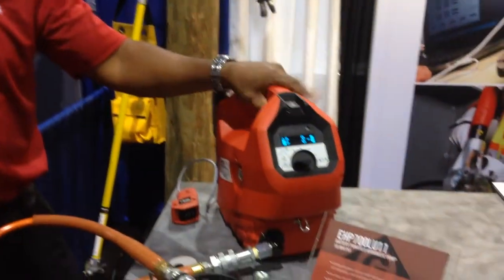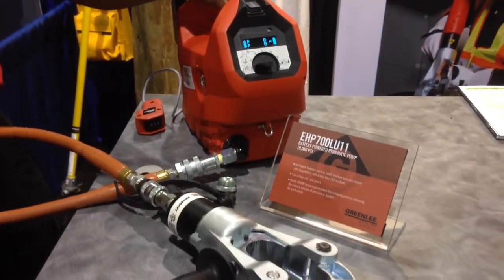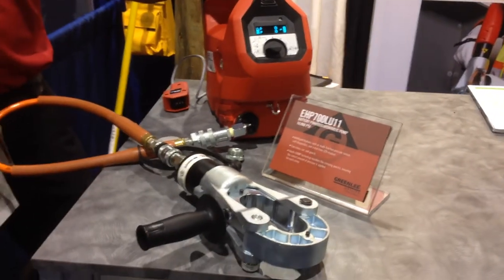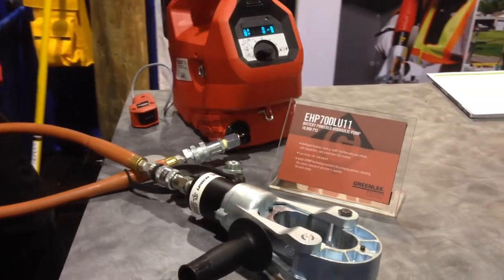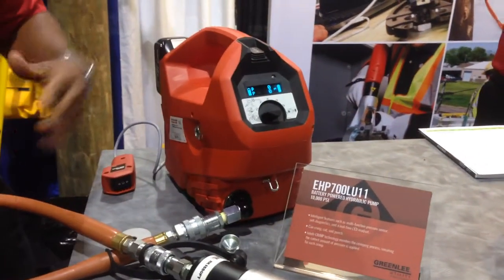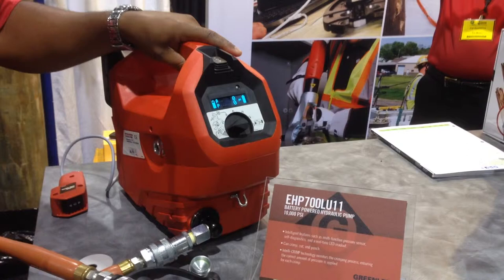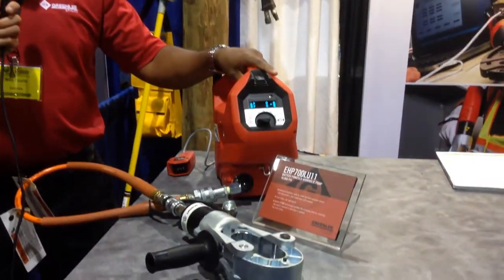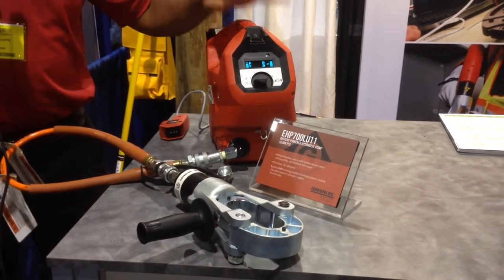Greenlee Introduces the EHP700LU11 Hydraulic Pump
Rick Bush interviews Mike Court from Greenlee about their signature EHP700LU11 battery powered hydraulic pump.